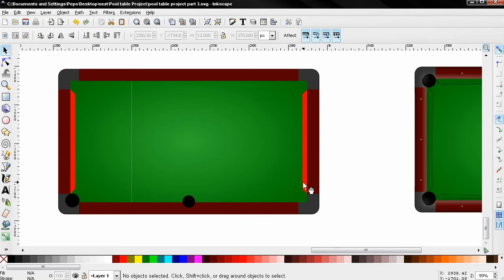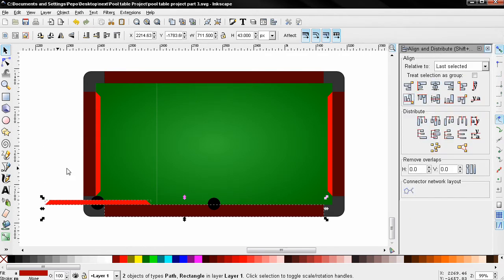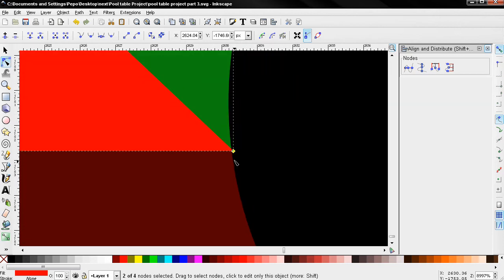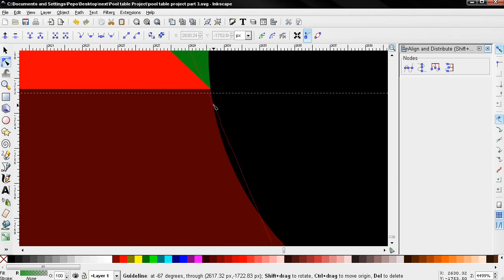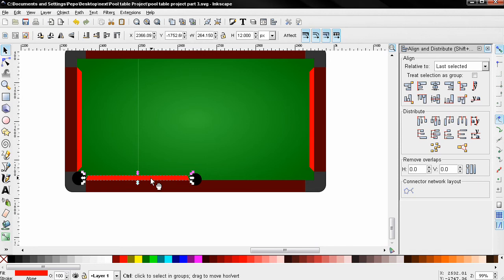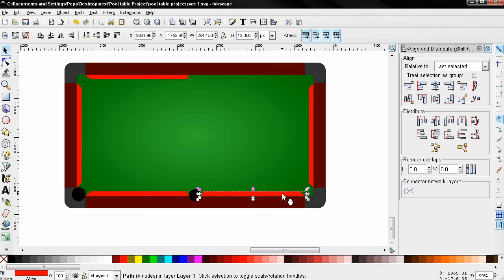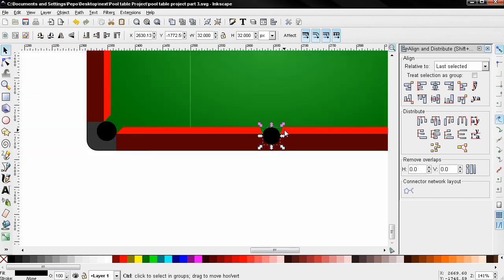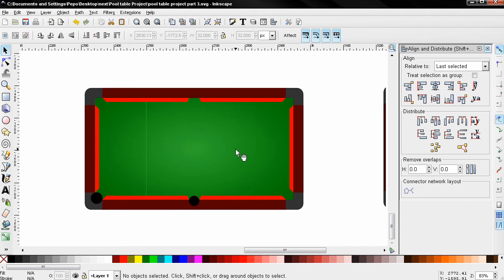Pool Table Vector Graphic PART 4 - Inkscape Tutorial